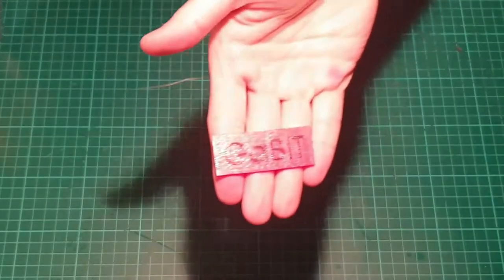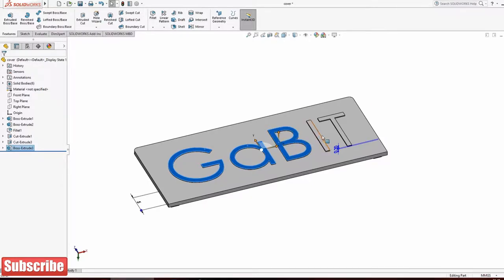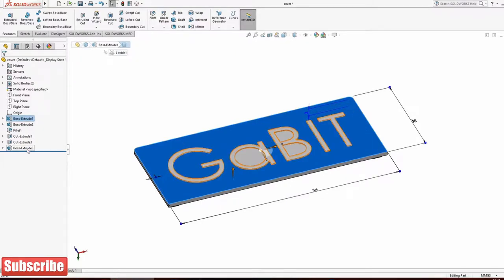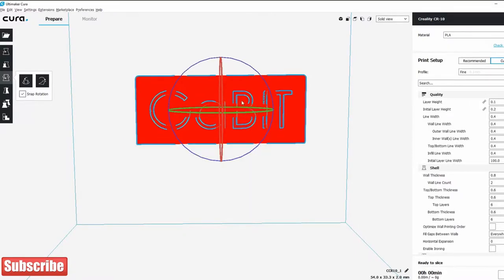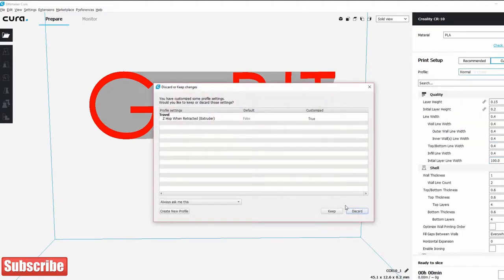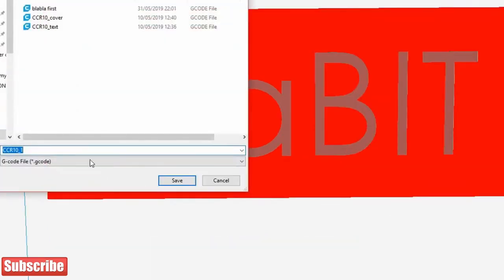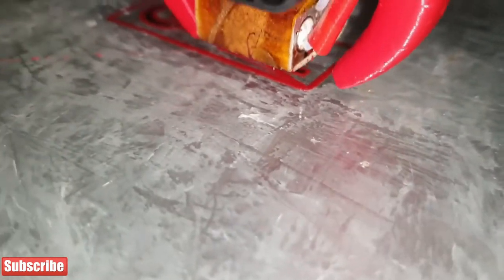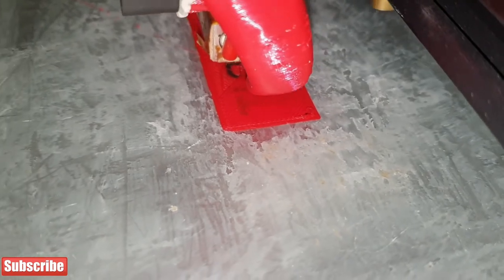MultiColor Parts With A Single Extruder 3D Printer (Make Anything Style)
---Cheap 3D printers:
*US :

Hello Everyone,

As I have promissed in my last video, here I am showing you how to print multicolor parts with a single extruder 3D printer.
This video is inspired by the video put by DEvin from the Make Anything channel.

Thanks,
Gab

I Made My Own DIY Portable Screen from an Old Laptop (USB Type C powered because the future is now!):